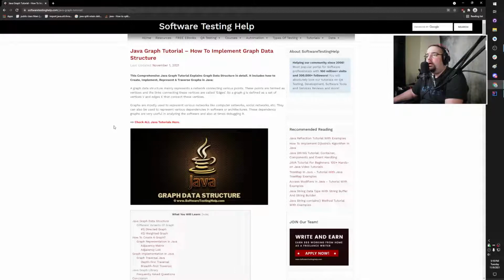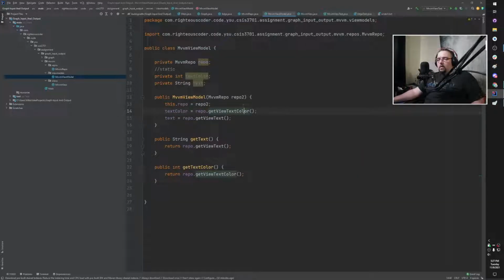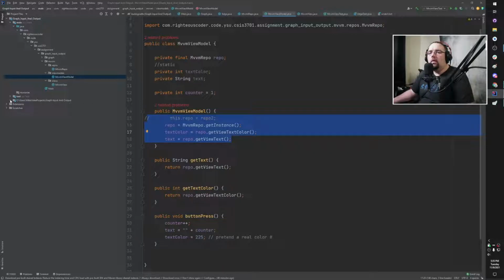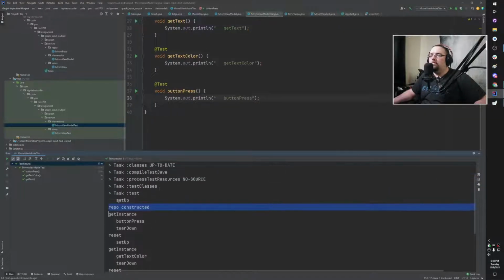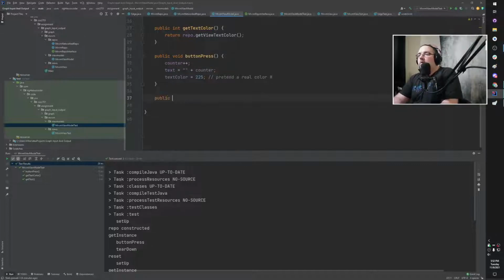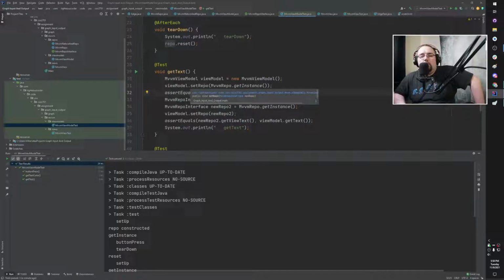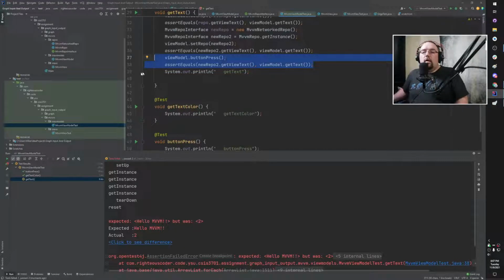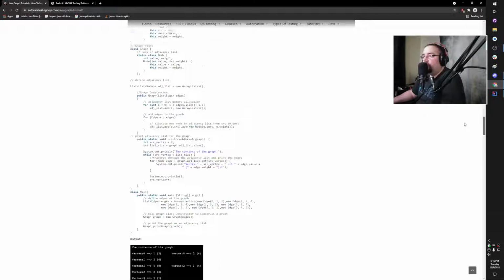YSU CSIS 3701 Advanced Object Oriented Programming